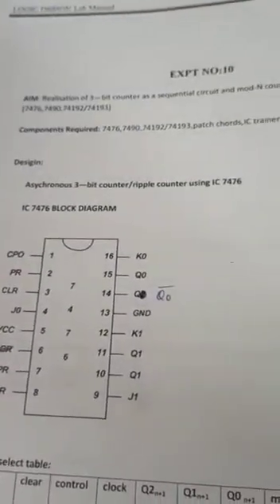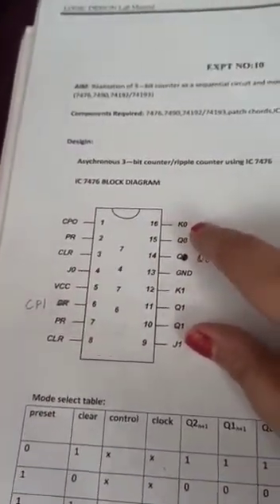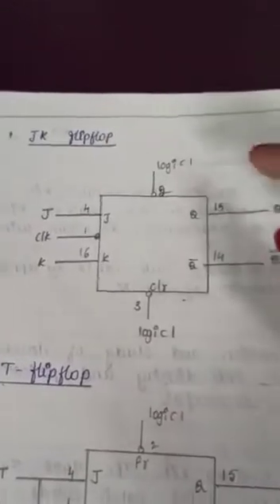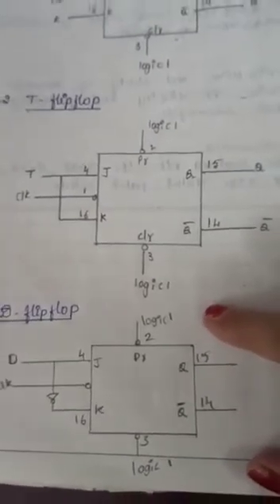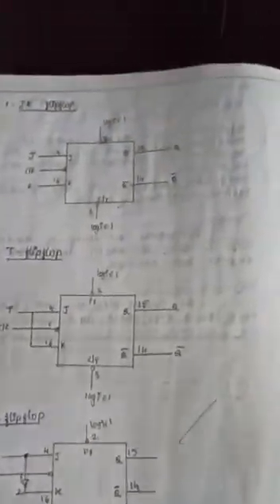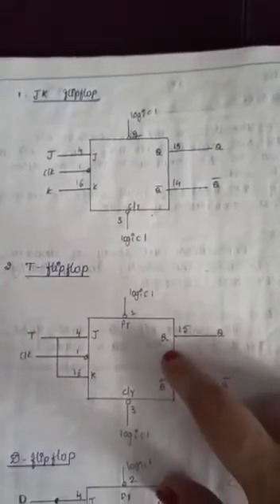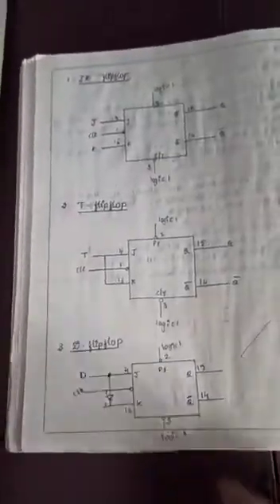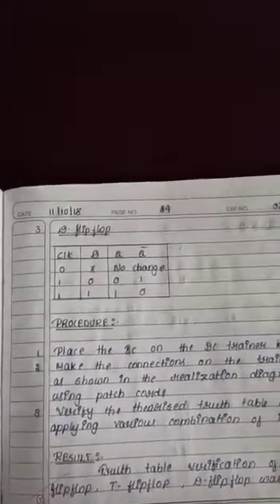19ECL37-DEC LAB-Experiment 8-Flipflops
19ECL37-DEC LAB-Experiment 8-Flipflops